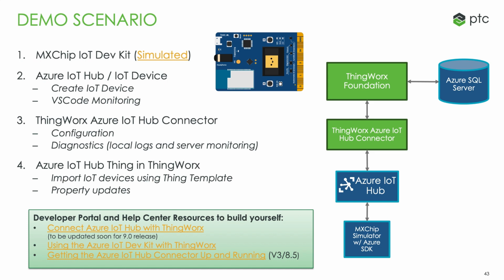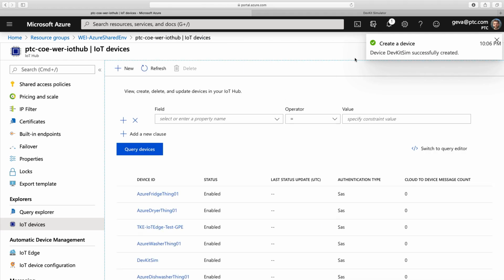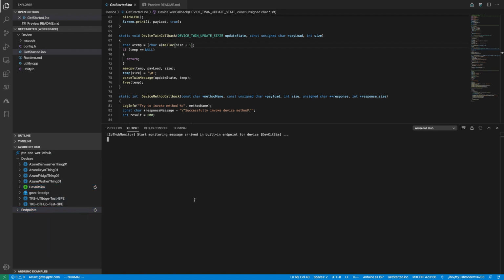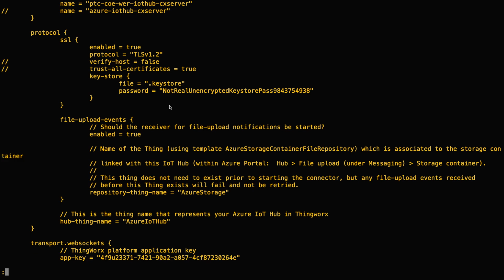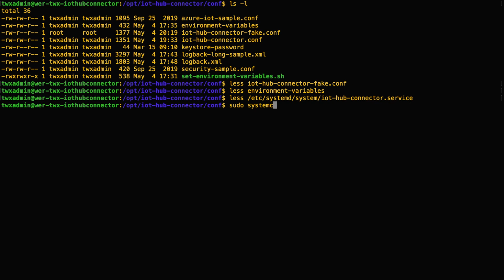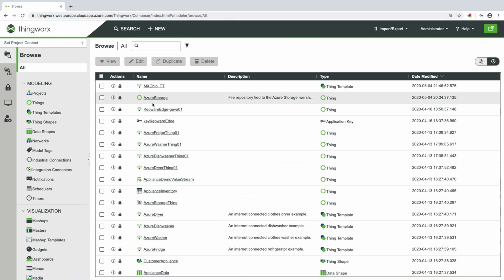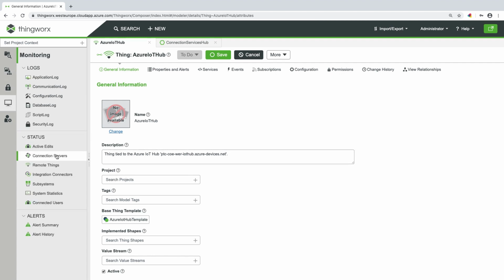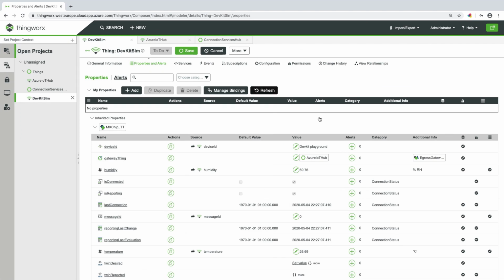MXChip Azure IoT Dev Kit ThingWorx Demo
I made this demo video as a foundational precursor for an exciting announcement coming in June at our Virtual LiveWorx 2020 event (spoiler: it's browsable OPC-UA over Azure IoT with ThingWorx).  If that's the sort of thing that interests you, you should definitely attend the PTC keynote and the Microsoft specific breakouts.

UPDATE: Now being released for a number of months, you'll find some other videos on my channel about the Azure Industrial IoT OPC UA integration with ThingWorx.